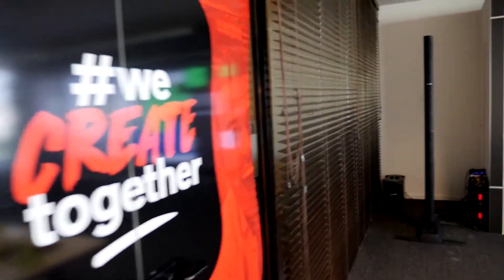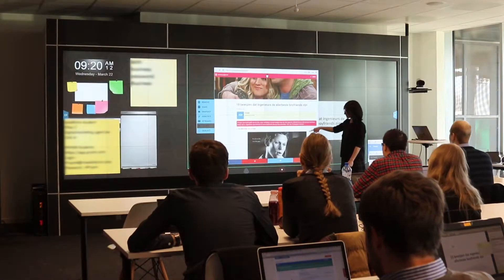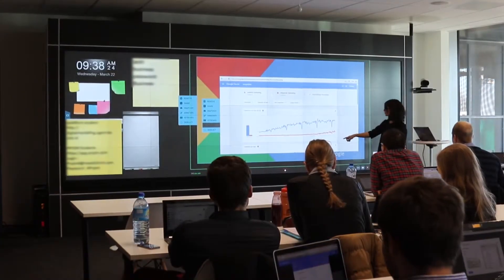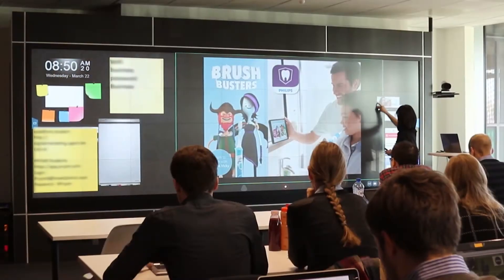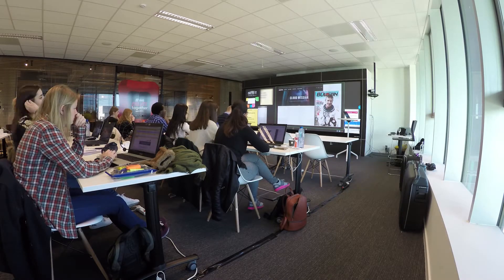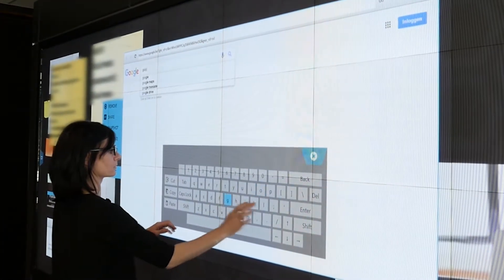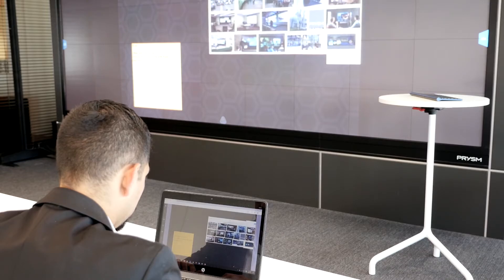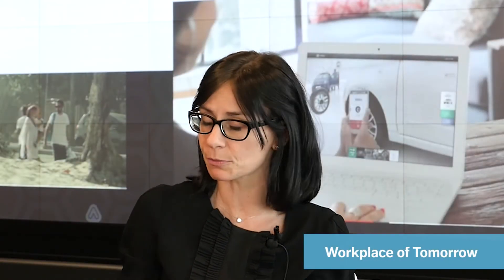Ghent University Empowers the Leaders of Tomorrow with Prysm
Prysm Collaborative Solutions let you interact with remote staff via video call, and allow them to share content to your boardroom display, even when they're not in the room. Remote staff can display their content, and allow the team in the boardroom to annotate, add remarks, and give feedback in real-time, (and vice versa) allowing for a truly collaborative effort.

Professor Steenhaut uses Prysm to deliver a blended learning experience. The approach leverages multi-media content from numerous sources such as online resources, videos, articles, slide decks, discussion boards, and research materials and delivers it using a combination of digital and traditional channels. The Prysm solution optimally stimulates communication, collaboration and learning. Prysm takes teaching to the next level at the universities, with Prysm you can integrate every type of content at the same time documents, video, browsing etc